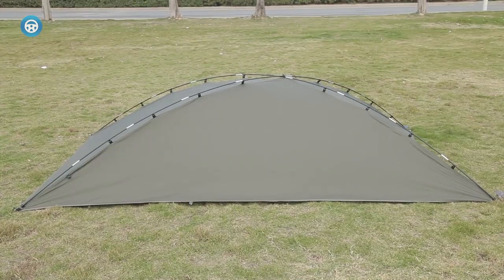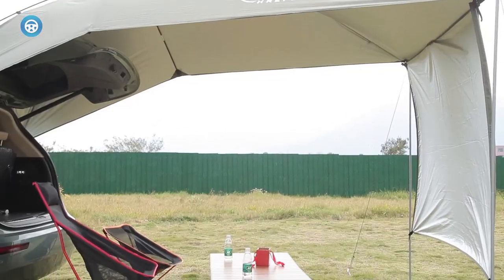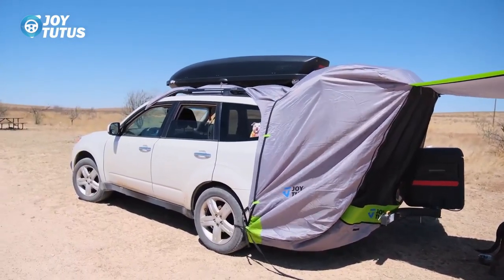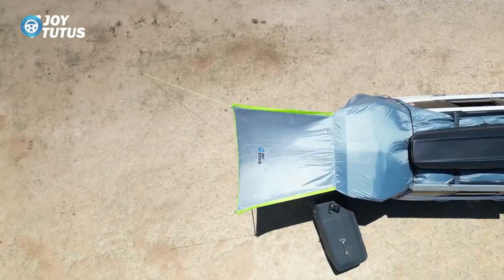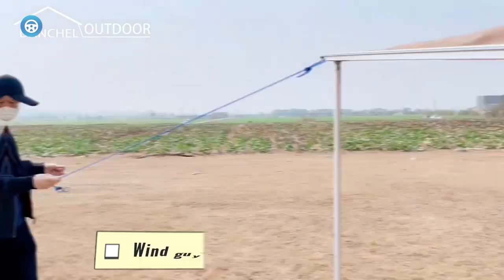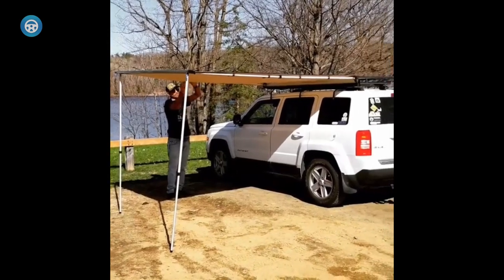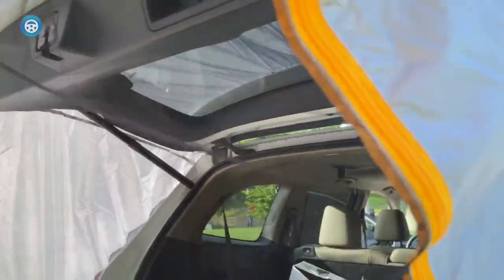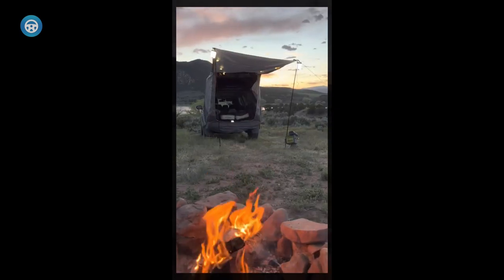6 Best Car and Truck Awnings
➜ Links to the Best Car and Truck Awnings listed in this video:
✅1.DANCHEL OUTDOOR Pull-Out Car Awning
✅2.HREFEU Car Tent Awning
✅3.JOYTUTUS SUV Tailgate Tent with Awning Shade
✅4.DANCHEL OUTDOOR Car Awning Camping Rooftop Tent
✅5.HEYTRIP SUV Tailgate Tent with Awning Shade
✅6.HASIKA Tailgate Shade Awning Tent

Table of Contents:
00:00​​ - Introduction
00:30 - 1.DANCHEL OUTDOOR Pull-Out Car Awning
01:11 - 2.HREFEU Car Tent Awning
01:43 - 3.JOYTUTUS SUV Tailgate Tent with Awning Shade
02:23 - 4.DANCHEL OUTDOOR Car Awning Camping Rooftop Tent
02:57 - 5.HEYTRIP SUV Tailgate Tent with Awning Shade
03:38 - 6.HASIKA Tailgate Shade Awning Tent

Car awnings are a great way to add extra shade and protection to a vehicle. They come in various sizes and styles to fit different types of cars and preferences. Some car awnings are attached to the roof of the car, while others can be easily set up on the ground. They are perfect for camping trips, picnics, and outdoor events where shade is limited. Car awnings can also protect the car from sunlight and rain, prolonging the life of the vehicle's paint and interior.